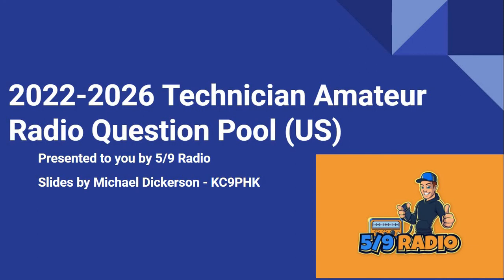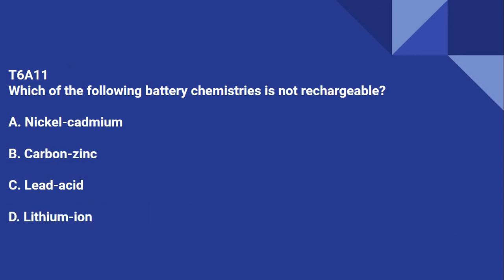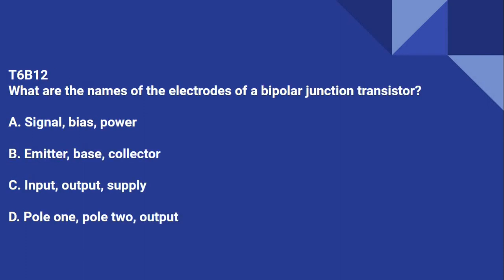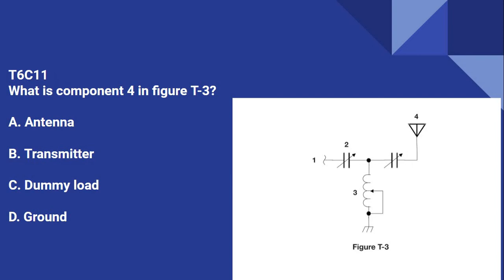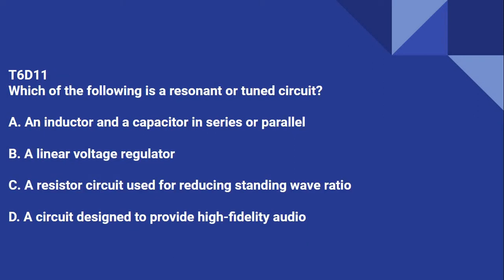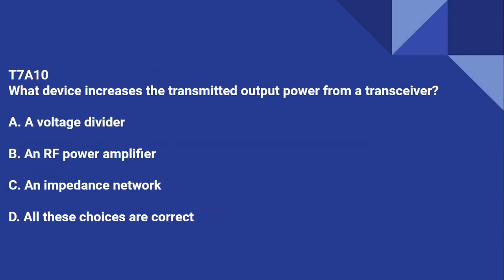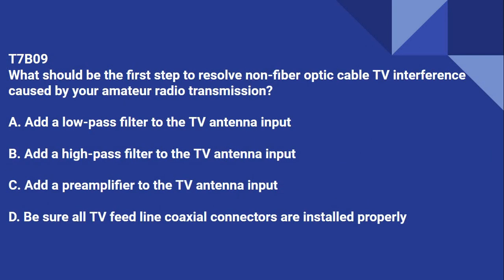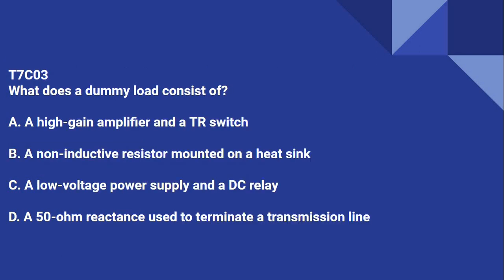2022 2026 Amateur Radio Technician Question Pool Sub element 6 and 7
5/9 Radio presents the 2022 to 2026 Amateur Radio Question Pool for the technician license class.  The questions and the correct answers are read.